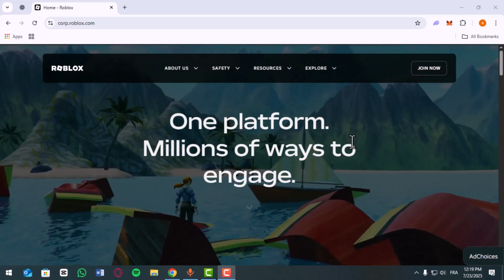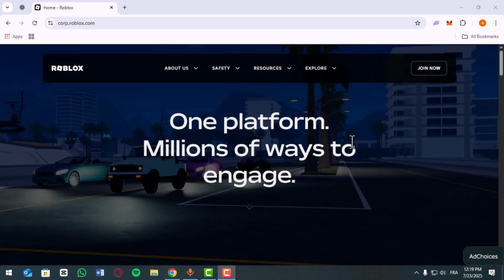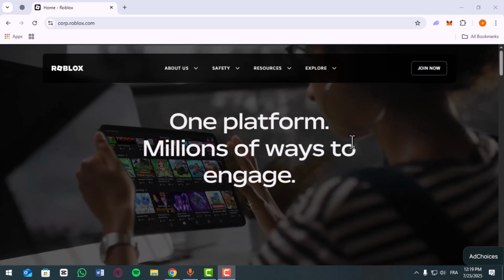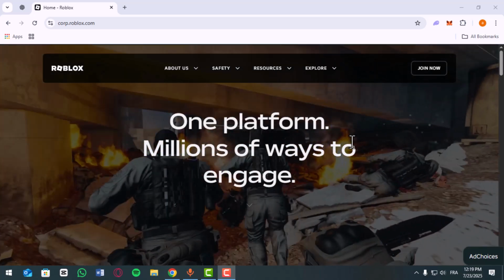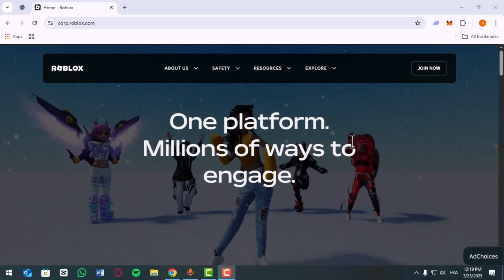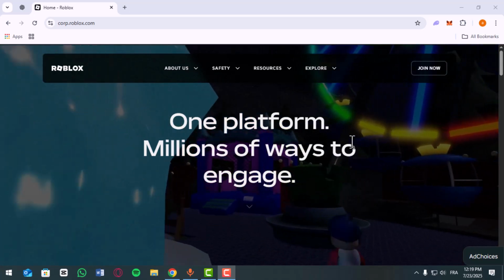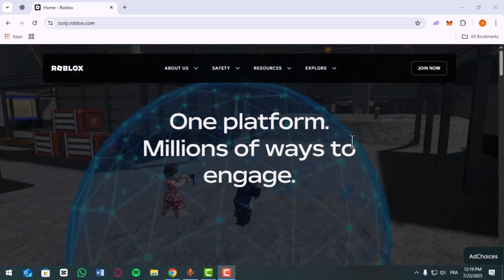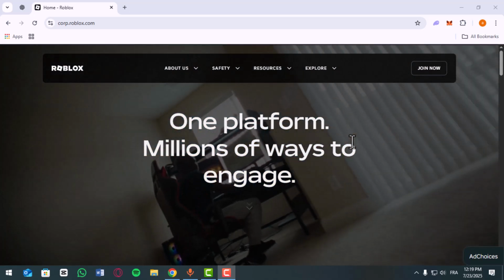NEW! How to Add Lighting Effects in Roblox Studio in 2025!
💡🌟 Want your Roblox game to shine? In this 2025 tutorial, learn how to add stunning lighting effects in Roblox Studio! From glowing neon signs to realistic shadows and dramatic ambiance — we’ll show you how to make your game visually ✨ next level!